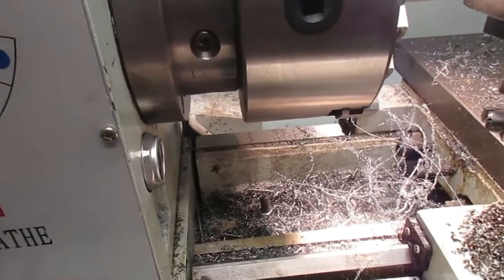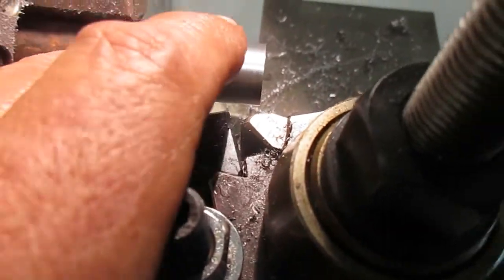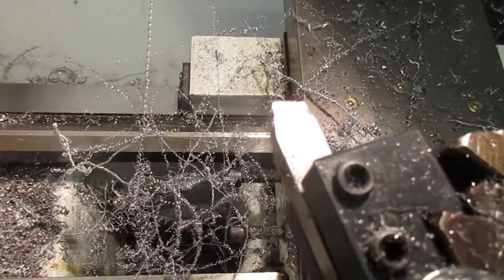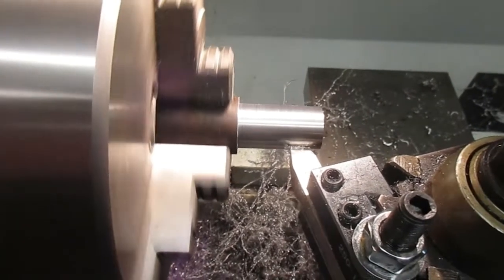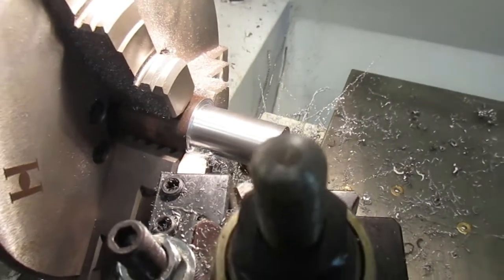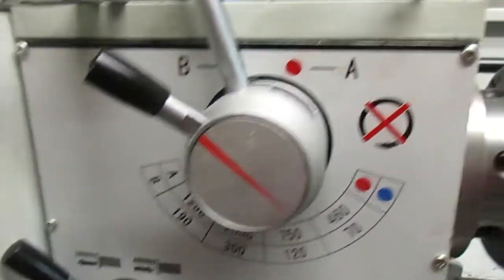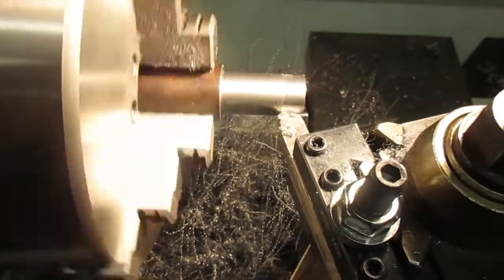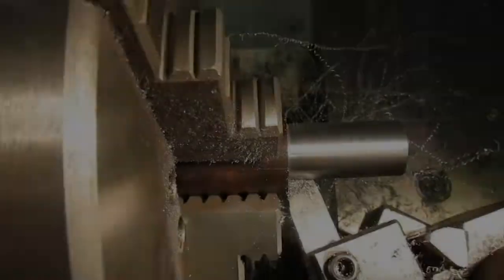Turning 1018 For a Smooth Finish With HSS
Taming 1018 cold roll steel with custom ground HSS tool bit.  You can do anything if you set your mind to it.
It's all about the rake guys.
Forget the carbide tooling. you want to use HSS tooling.
Carbide tooling pushes metal...……...HSS tooling can be ground to shear metal like a pair of scissors.